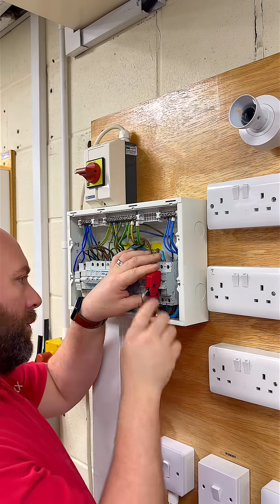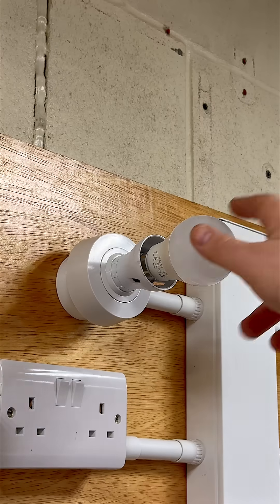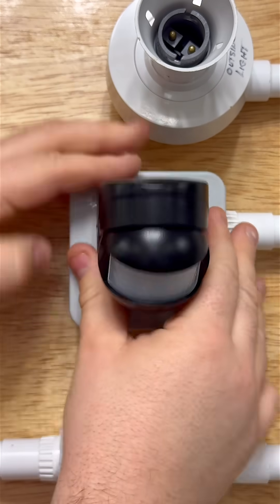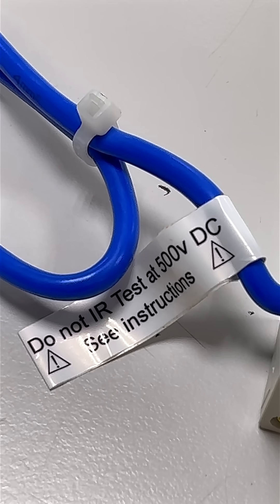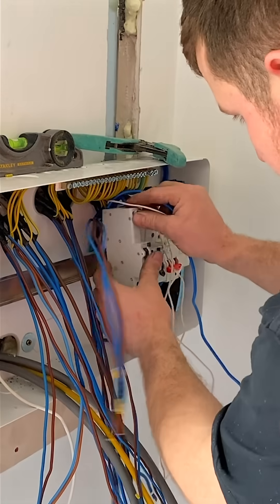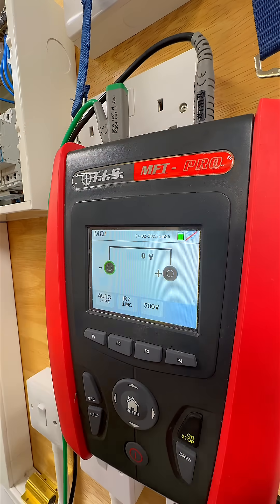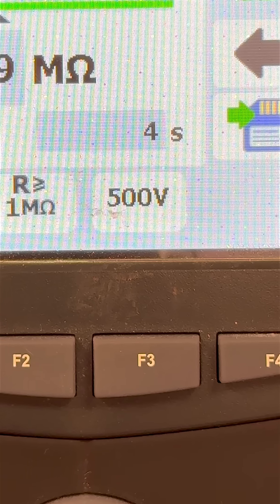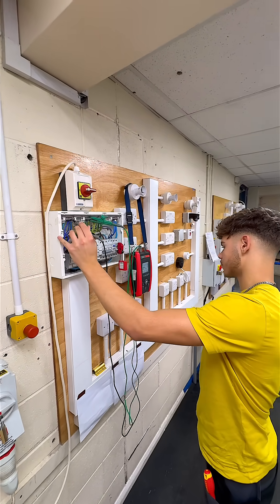Pre-Test Checklist for IR Testing!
Before you grab your tester, there are crucial steps to take! In this short video, Joe and the team walk you through the essential pre-checks for insulation resistance testing - keeping you safe and your results accurate. Whether you’re a student or a seasoned spark, this one’s a must-watch before every IR test.